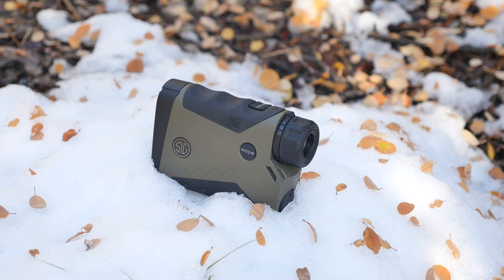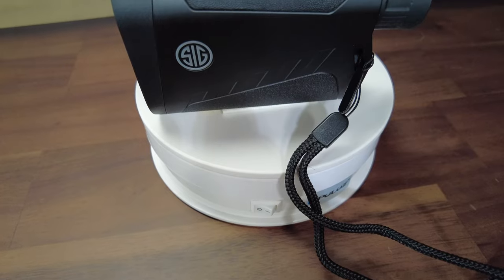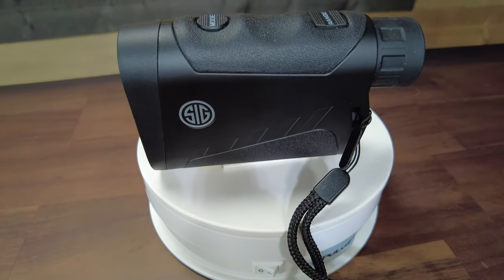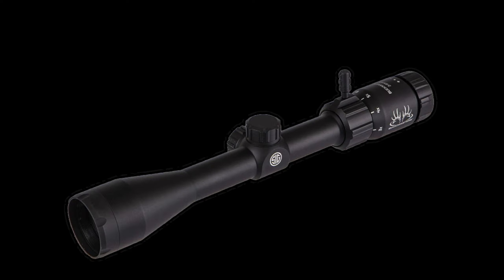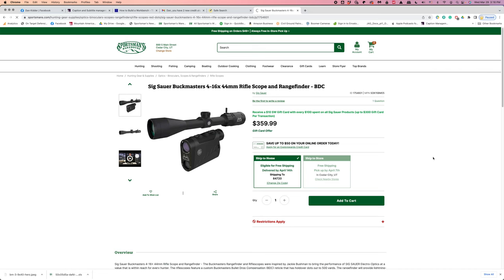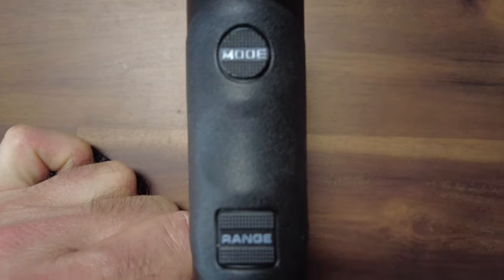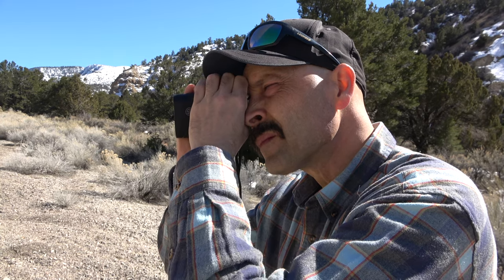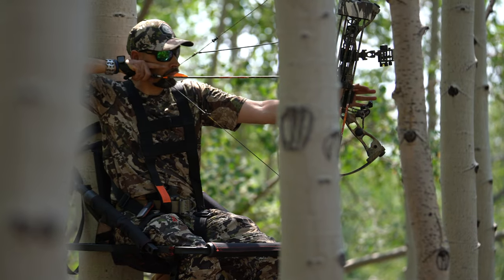Sig Sauer Buckmasters 1500 Rangefinder Review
Dan Kidder breaks down the features and benefits of the Sig Sauer Buckmasters 1500 Rangefinder.